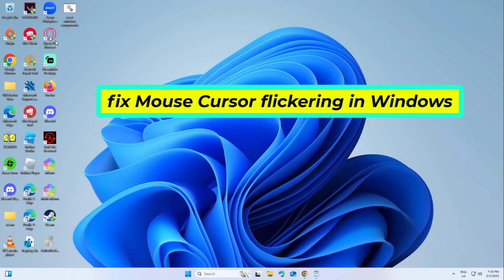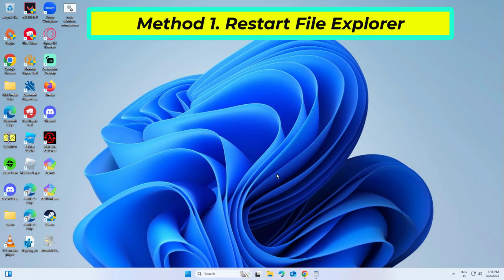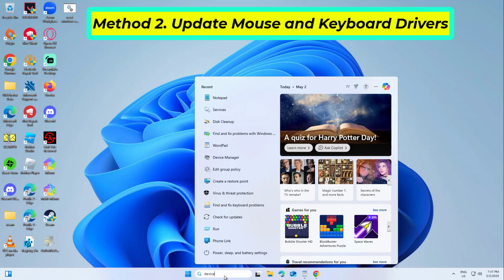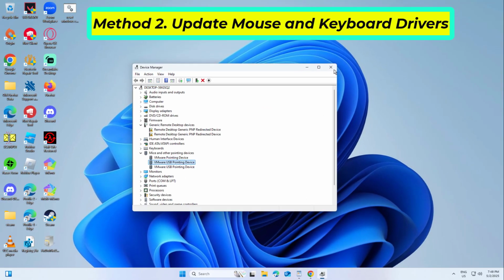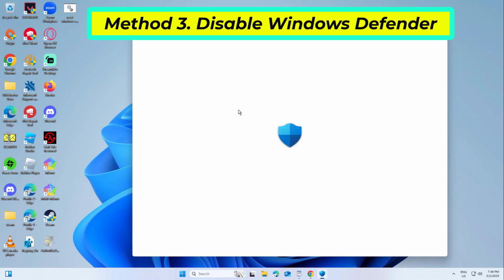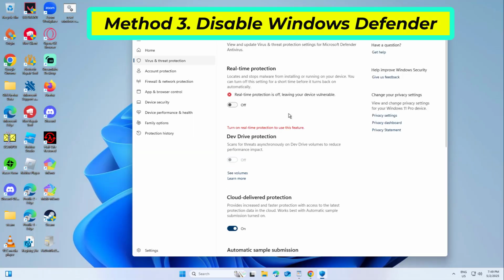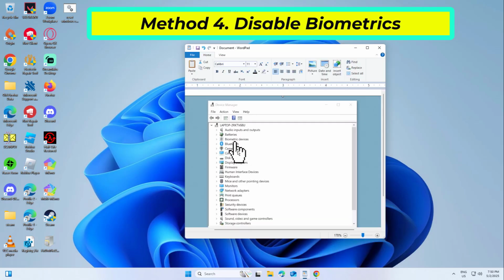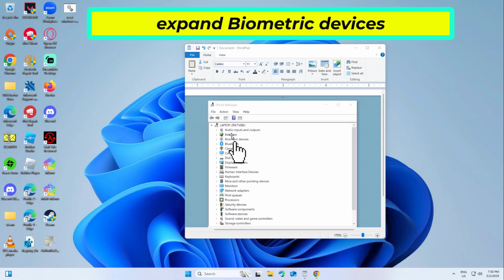(FIXED) Mouse Cursor flickering in Windows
fix Mouse Cursor flickering in Windows